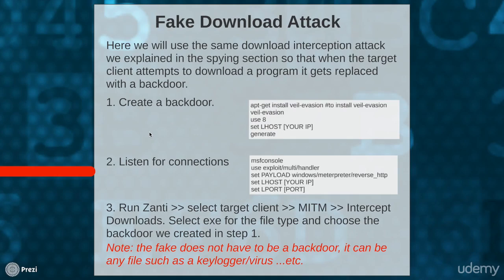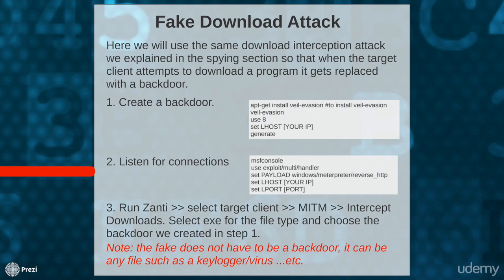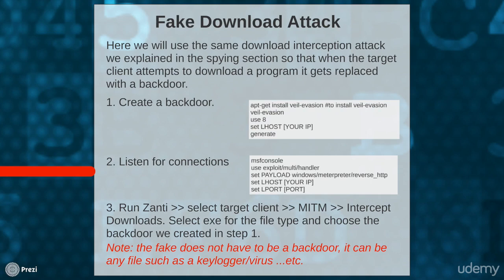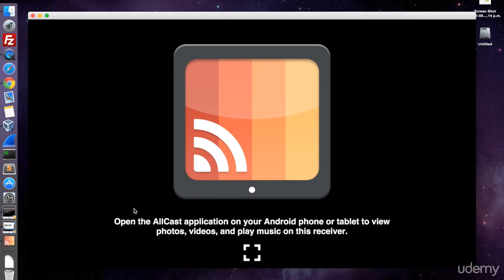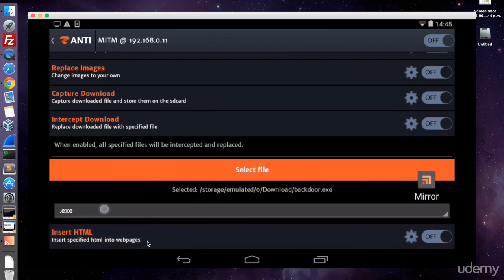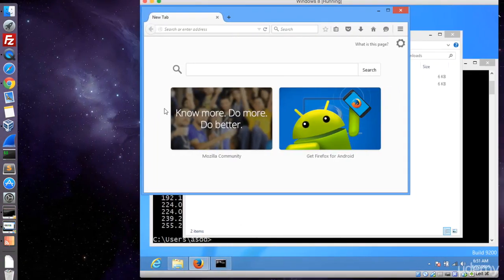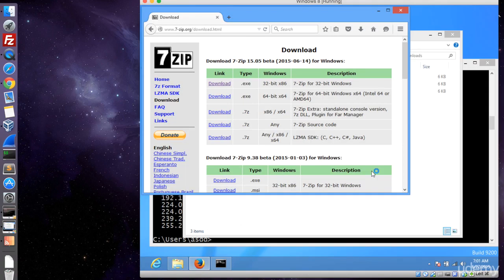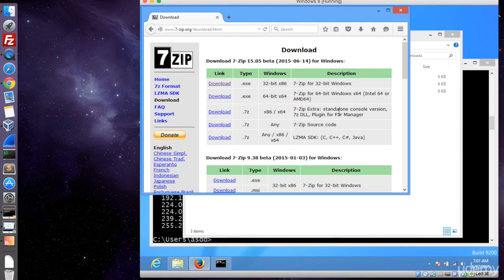Backdoor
Replacing Downloads With A Backdoor.
Imagine you're a burglar casing a house for a potential robbery. You see a "Protected by…" security sign staked in the front lawn and Ring doorbell camera. Being the crafty cat burglar that you are, you hop the fence leading to the back of the house. You see there's a backdoor, cross your fingers, and try the knob—it's unlocked. To the casual observer, there are no external signs of a burglary. In fact, there's no reason you couldn't rob this house through the same backdoor again, assuming you don't ransack the place.

Computer backdoors work in much the same way.

In the world of cybersecurity, a backdoor refers to any method by which authorized and unauthorized users are able to get around normal security measures and gain high level user access (aka root access) on a computer system, network, or software application. Once they're in, cybercriminals can use a backdoor to steal personal and financial data, install additional malware, and hijack devices.